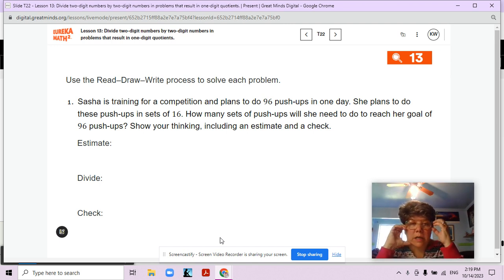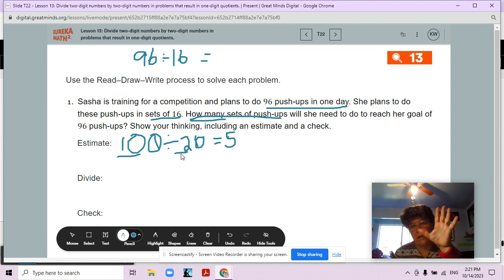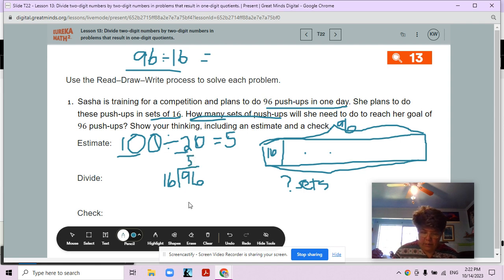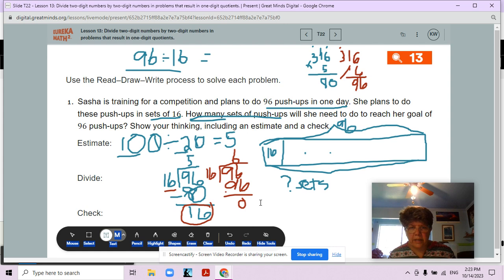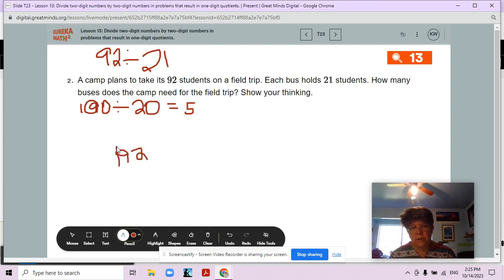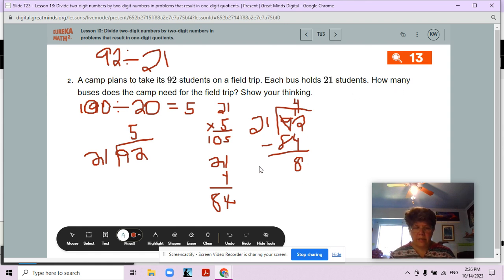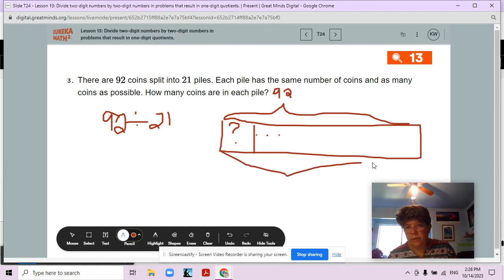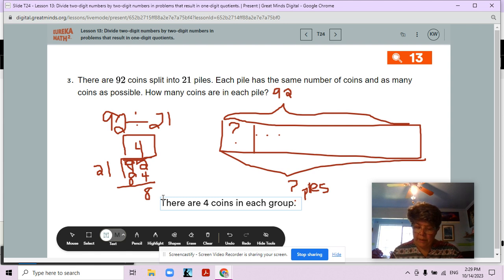Module 1, Lesson 13, Video 3